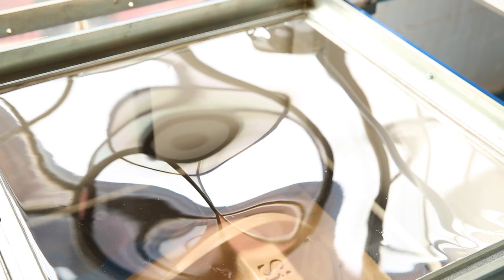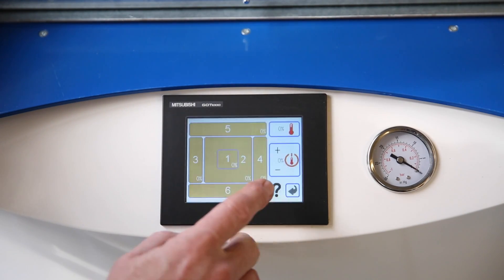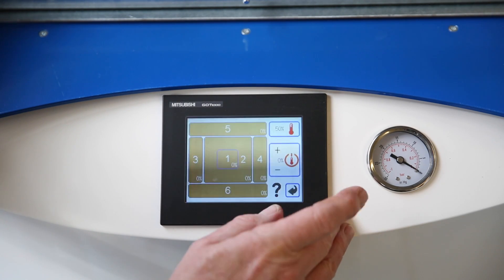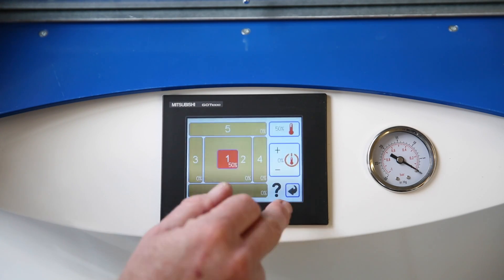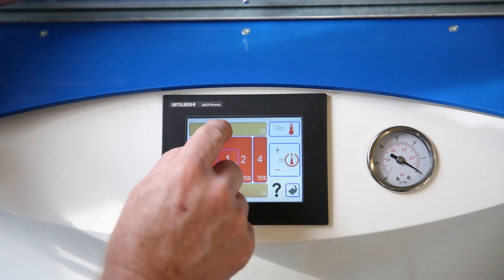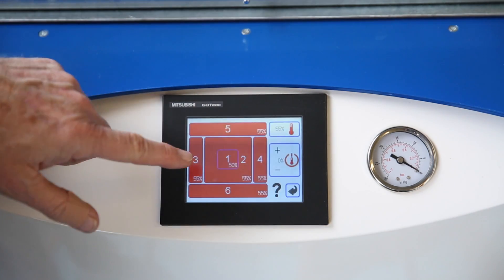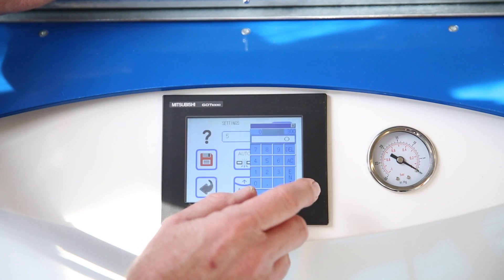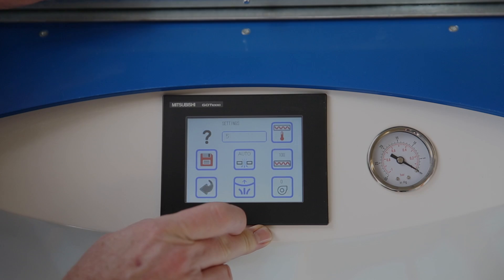How to set your heat profile on your Formech vacuum forming machine